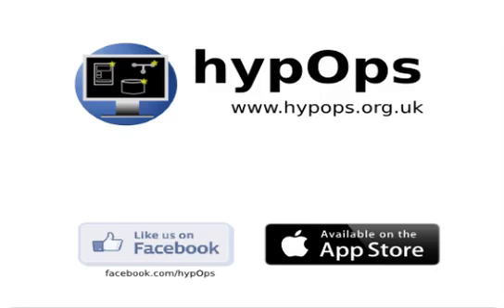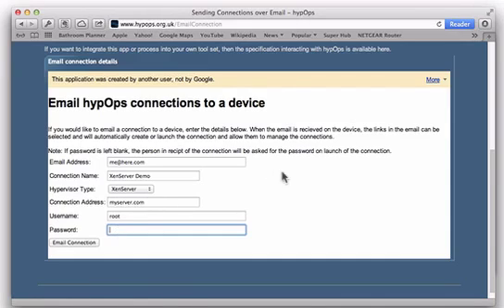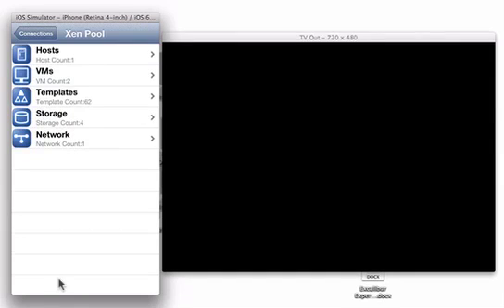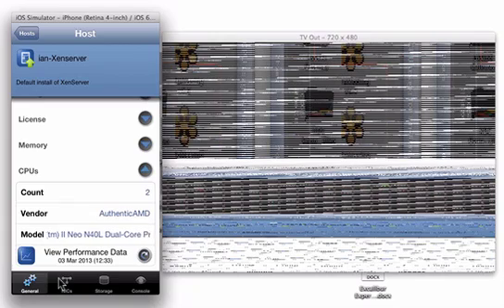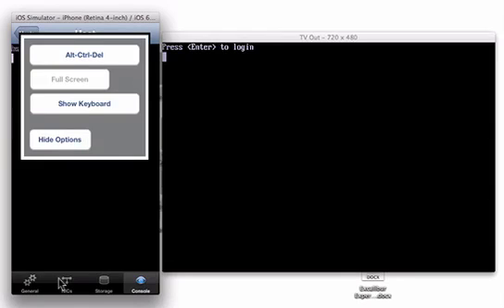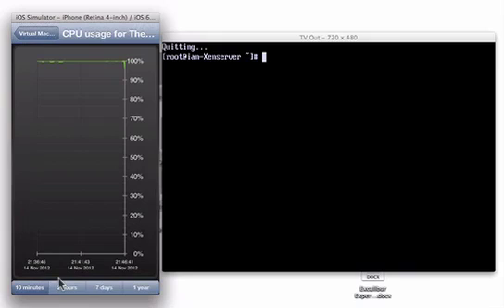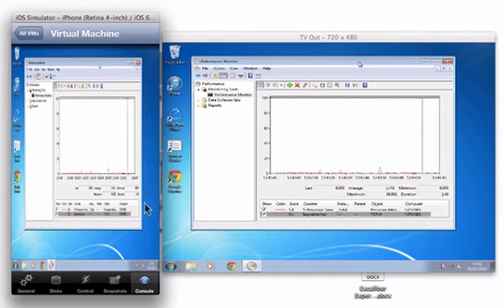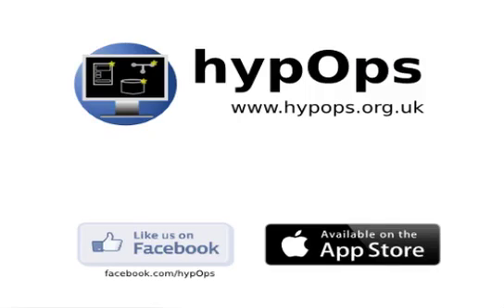hypOps XenServer Management Demo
hypOps is a virtualization platform management utility for iPhone and iPad.

If manages Citrix XenServer, Amazon EC2 and CloudStack deployments.

This video provides details of the management facilities provided by hypOps for the XenServer Platform.